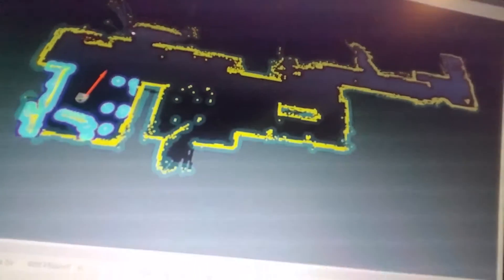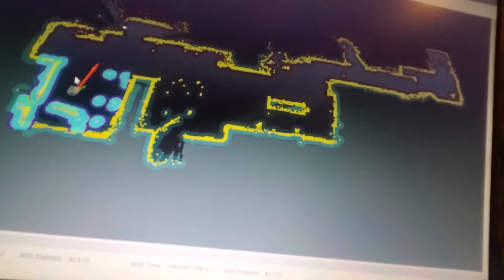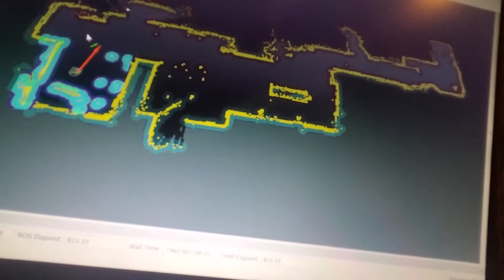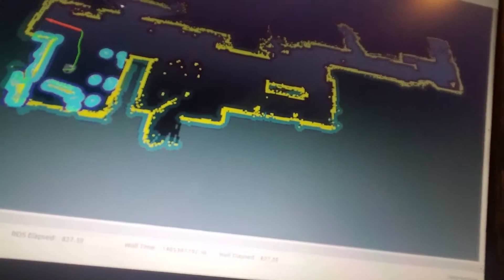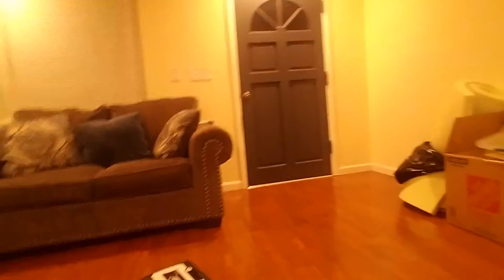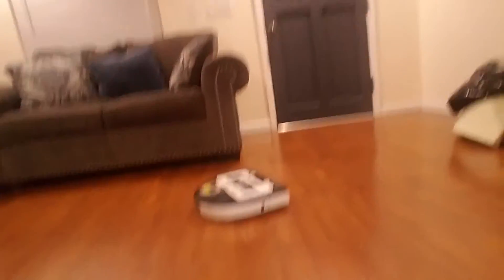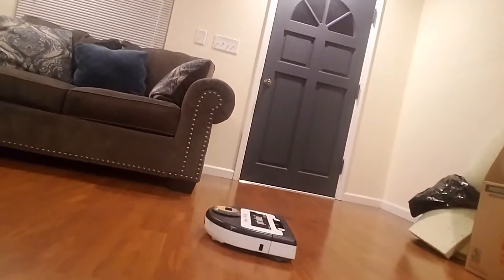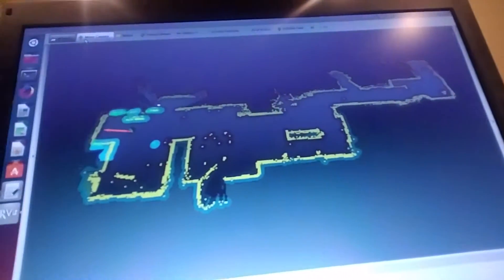"LocoMo" the Smart Table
A "Smart Table" (think mobile TV tray) is a table that can get from one place to another and back again in a cluttered environment.